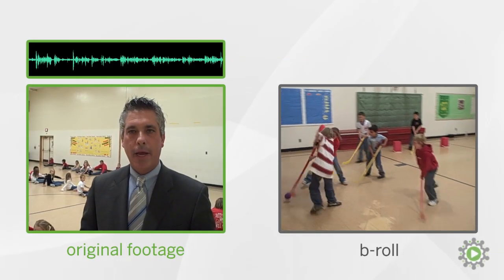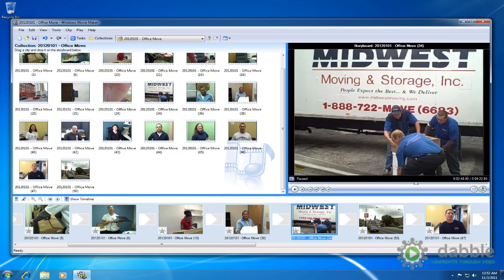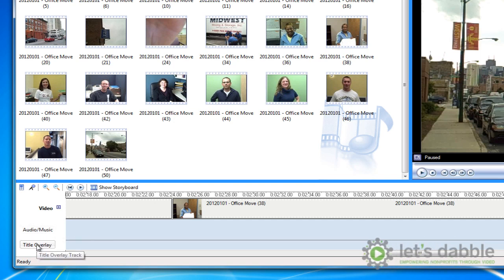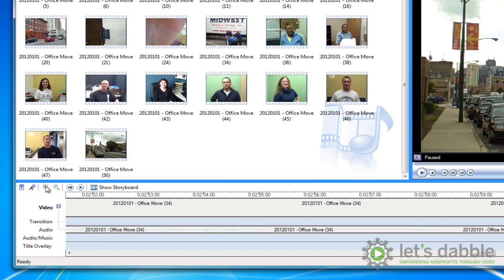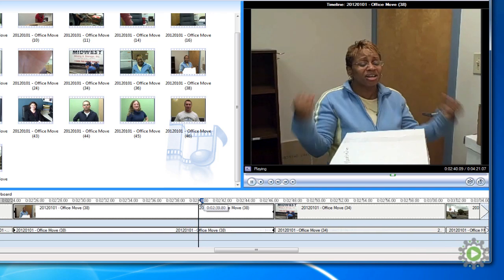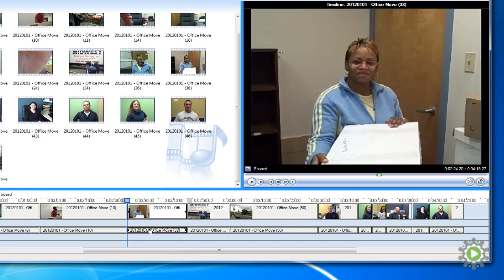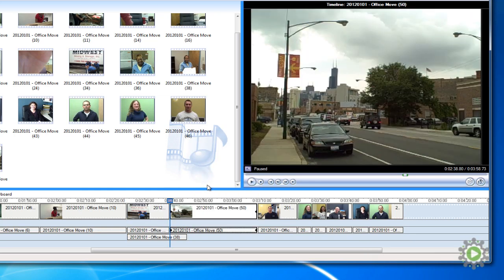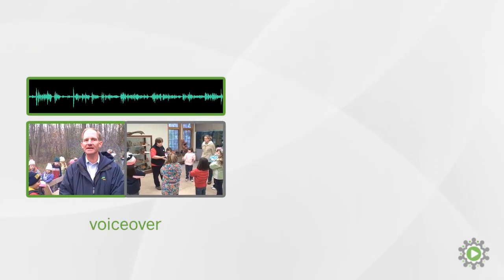Adding a Voiceover in Windows Movie Maker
Learning how to add a voiceover is the easiest way to vastly improve the look and feel of your video project.  It adds a layer of professionalism that impresses the audience and raises your video editing abilities to the next level.  So watch this tutorial to learn how to use the audio / music layer for adding voiceovers to your Windows Movie Maker project.